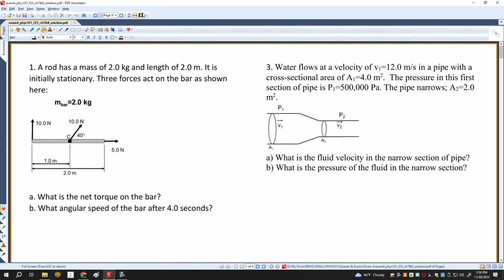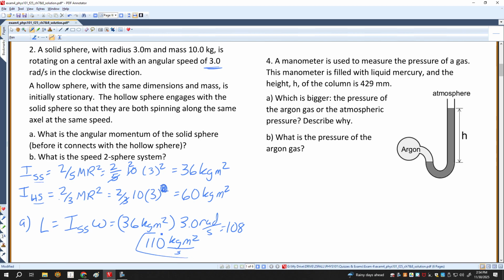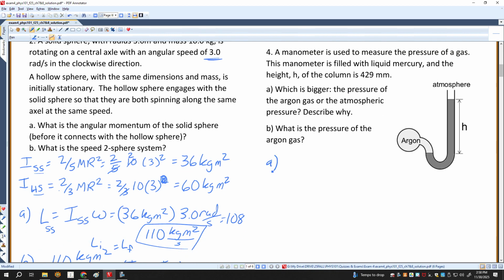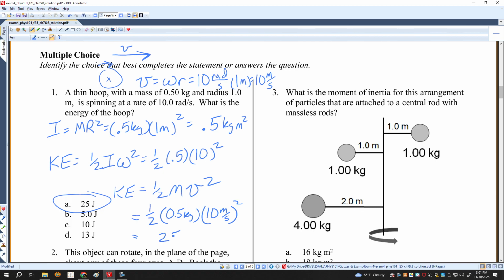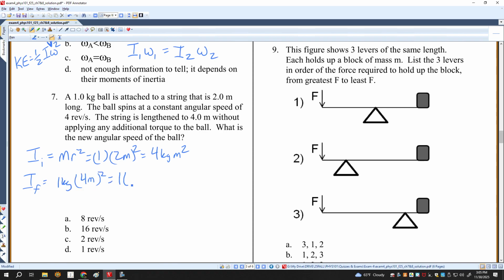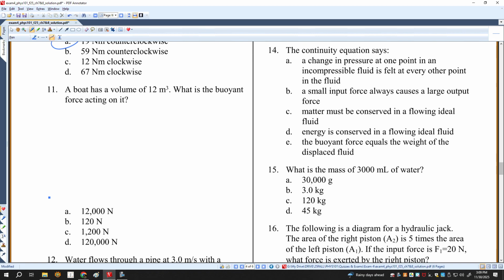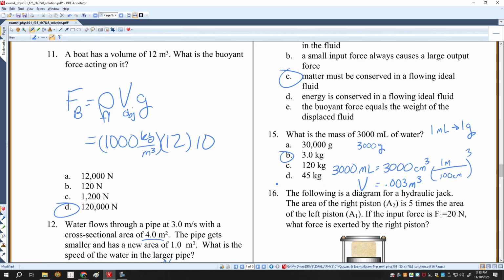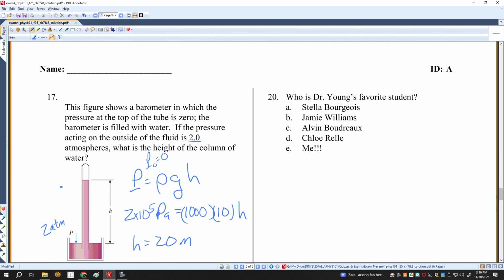exam4 phys101 f25 Ch 7 & 8